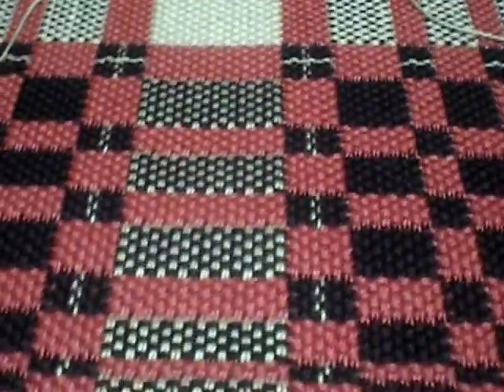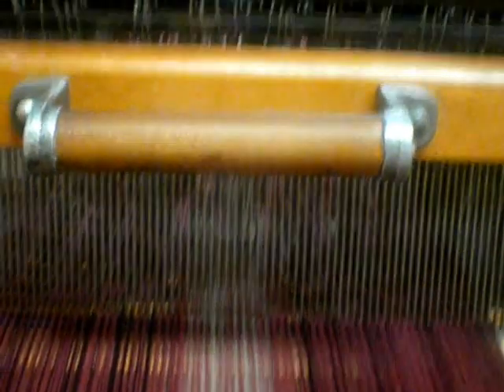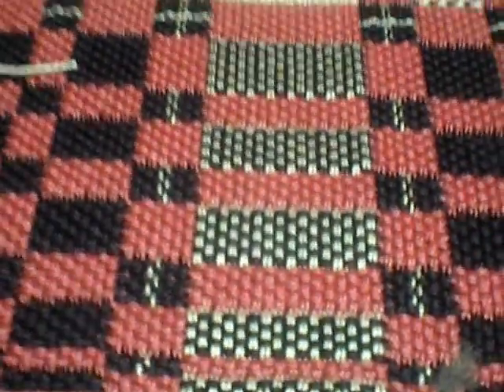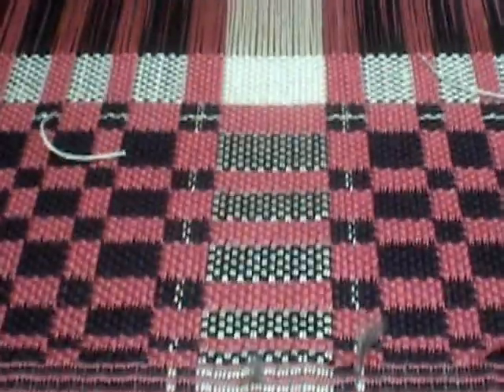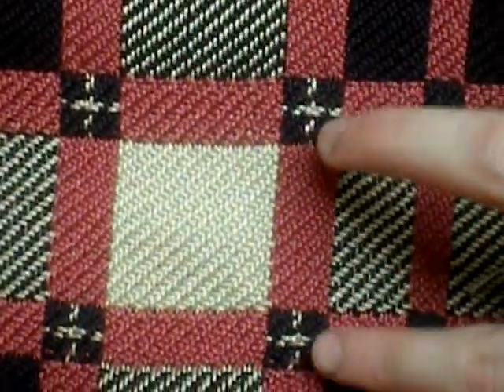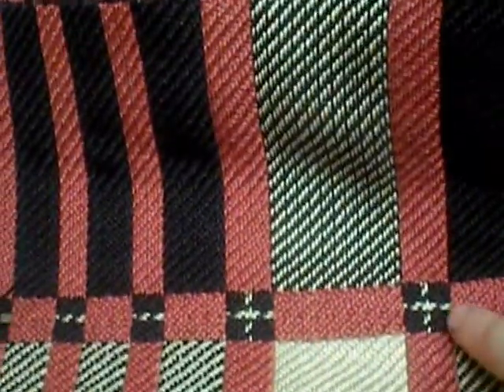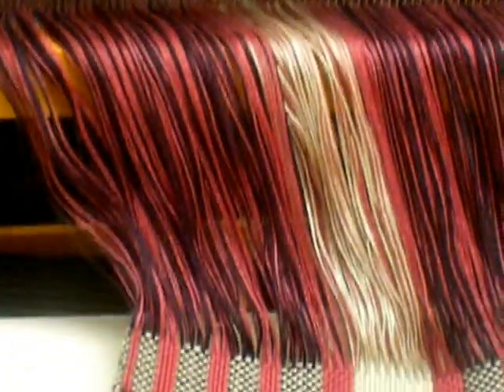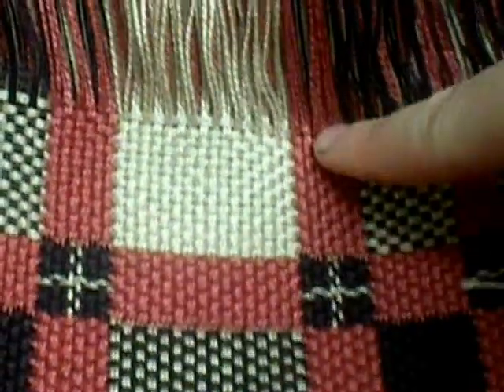Block Weave Part 2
Sorry for all the cuts. In the original I blabbered on and on and figured no one probably wants to hear that.
Second addition to block weaving! Shows how to weave this type of fabric.

8 Harness Tie Up (Tabby)
Pedal 1) Harnesses 1, 2, 3, 5, 6, 7, 10, 12
Pedal 2) Harnesses 1, 5, 9, 10, 12, 13, 14, 16
Pedal 3) Harnesses 1, 3, 4, 5, 7, 8, 12, 16
Pedal 4) Harnesses 3, 7, 10, 11, 12, 14, 15, 16
Pedal 5) 2, 6, 9, 10, 11, 13, 14, 15
Pedal 6) 1, 2, 4, 5, 6, 8, 9, 13
Pedal 7) 4, 8, 9, 11, 12, 13, 15, 16
Pedal 8) 2, 3, 4, 6, 7, 8, 11, 15

Repeat pedals 1-4 until satisfied with the length of your block, then intersect the layers by repeating pedals 5-8.